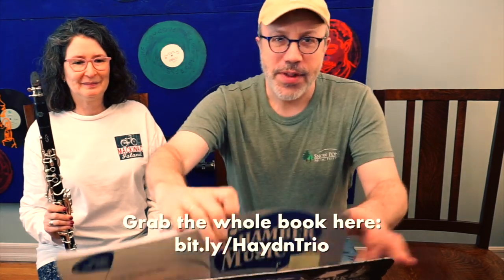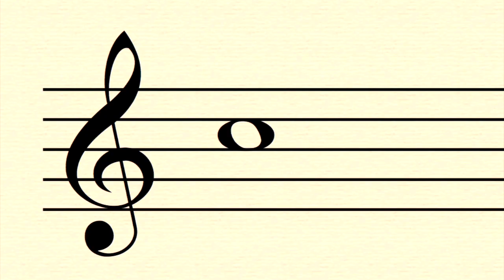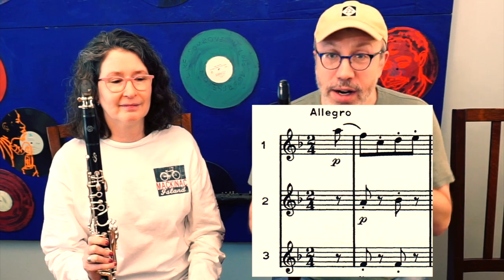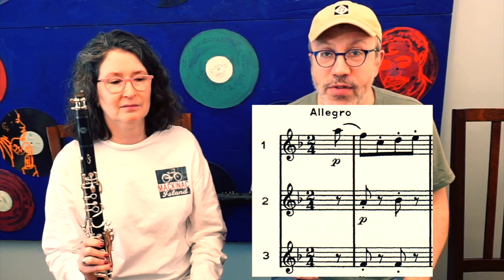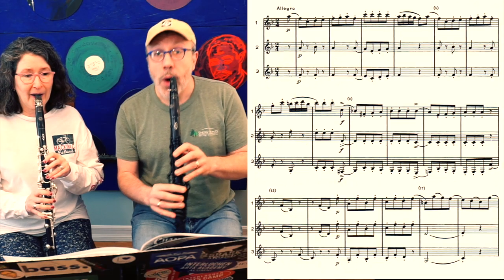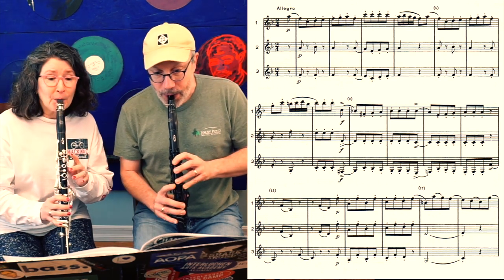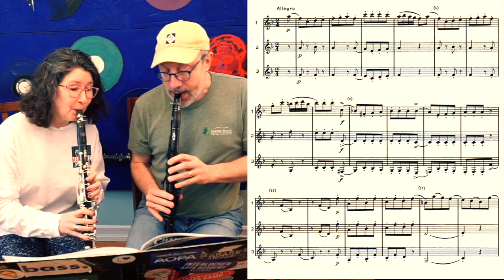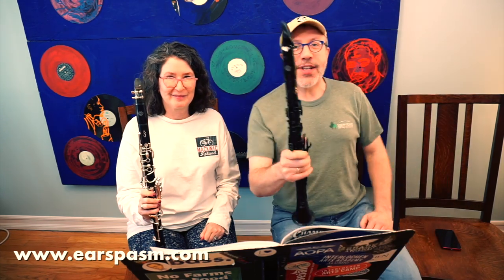Haydn Clarinet Trio play-along with Mike & Katherine